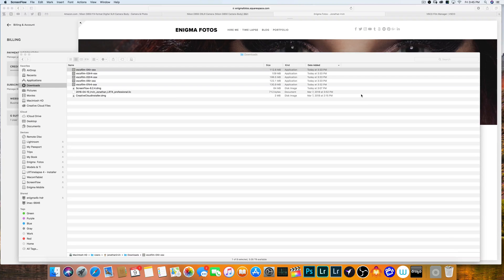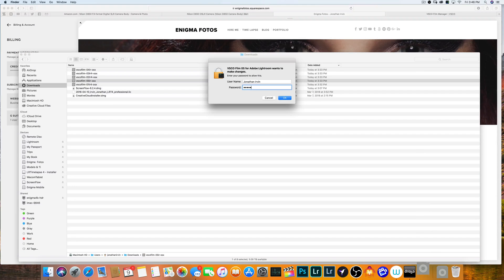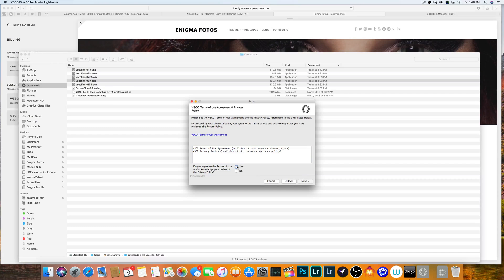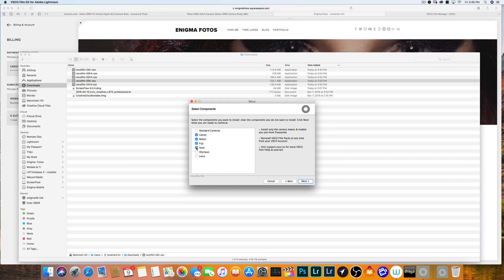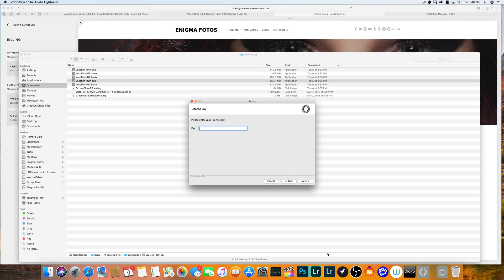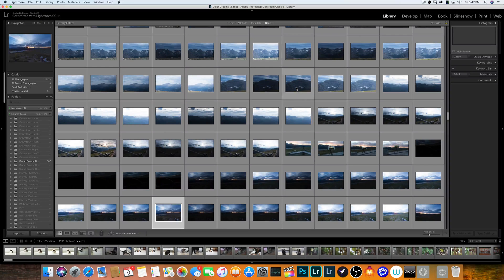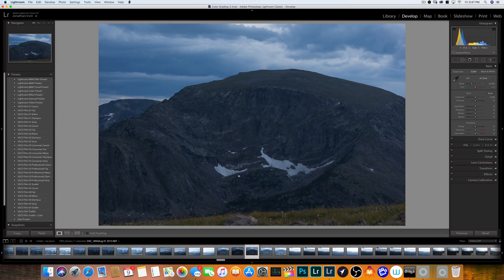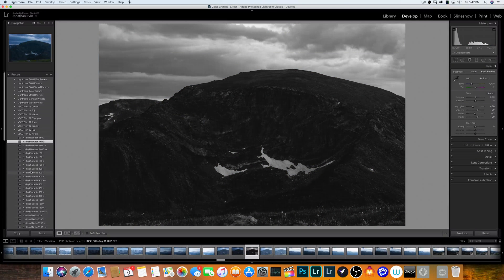Quick Guide: Installing VSCO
Just a little simple guide on installing VSCO on a Mac.